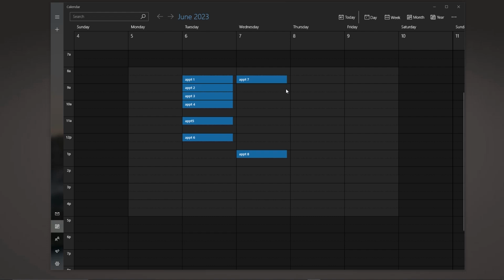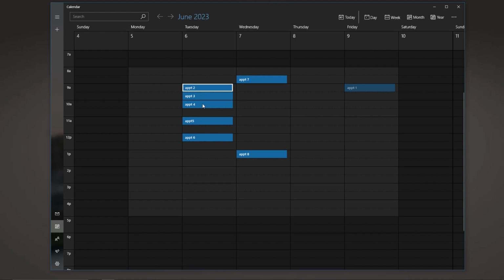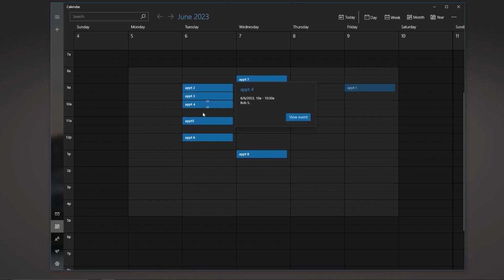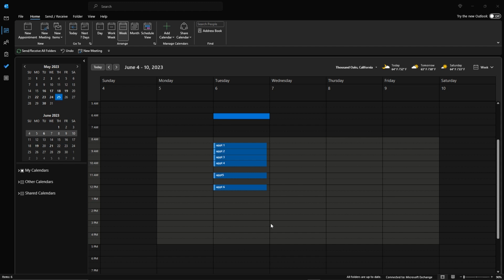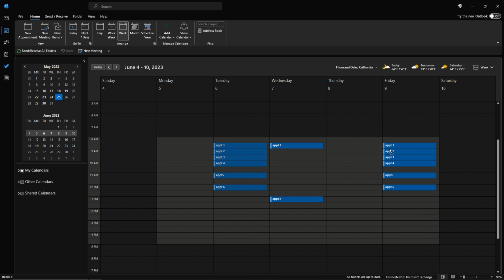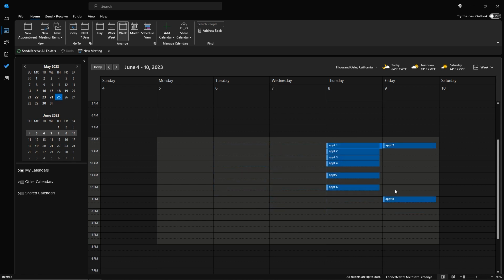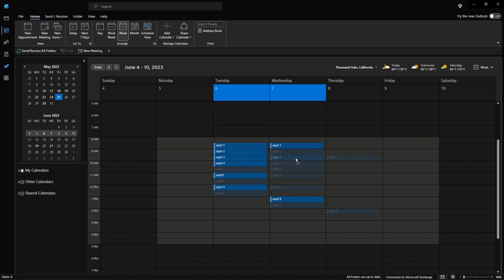Microsoft Office Calendar - Multiple Appointment Management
The Microsoft Office Calendar has a myriad of features that are unavailable in the calendar that comes with Windows. Although you can move an appointment in the standard Calendar by simply clicking and dragging to another day, the range of days is limited. Also, you can only drag one appointment at a time.

So here's a couple of the advanced features available in the Office version of the Calendar.

00:00 Introduction
00:11 Moving Appointments in Windows Calendar
00:37 Moving Appointments in Outlook Calendar
01:58 Other Multiple Appointment Actions
02:31 Moving Appointments to Other Weeks
03:19 Moving Appointments in Outlook Web Calendar
03:32 Moving Appointments to Other Email Account
04:00 Summary